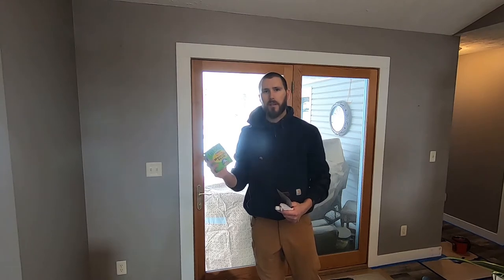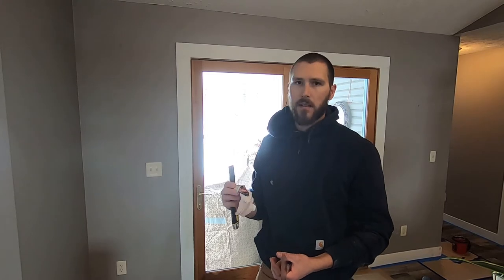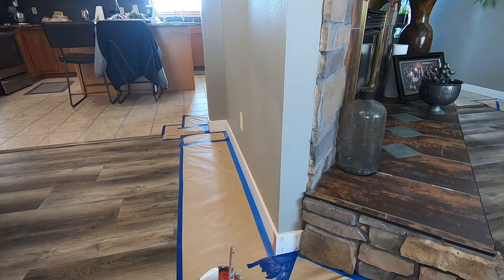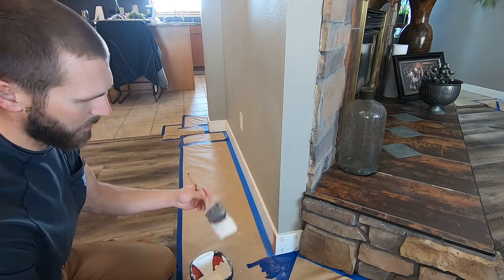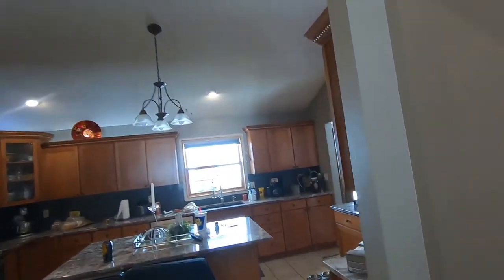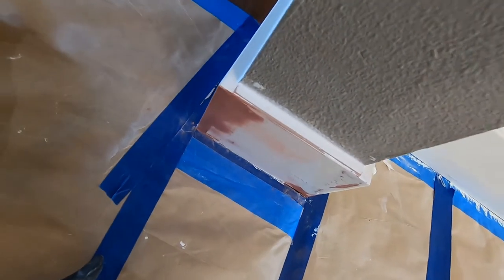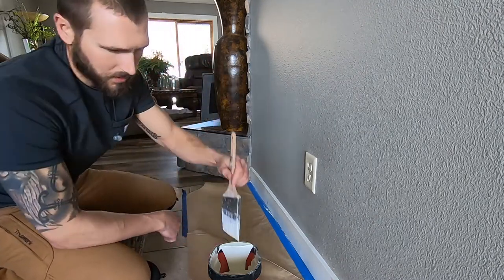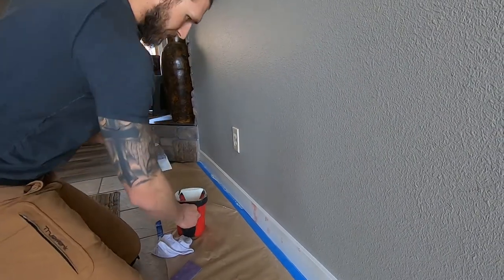How to prep trim for finish. Tips, tricks, and secrets for flawless finish!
Tips and Tricks from prep to finish!